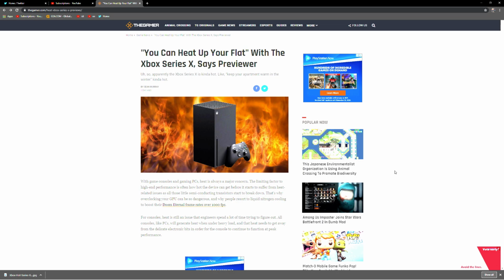Xbox Series X Heat issues? Gotti's Hardware For Dummies Volume 1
GPU: GeForce RTX 2070 SUPER
CPU: AMD Ryzen 7 2700X Eight-Core Processor
Memory: 32 GB RAM (31.95 GB RAM usable)
Current resolution: 2560 x 1440, 144Hz
Operating system: